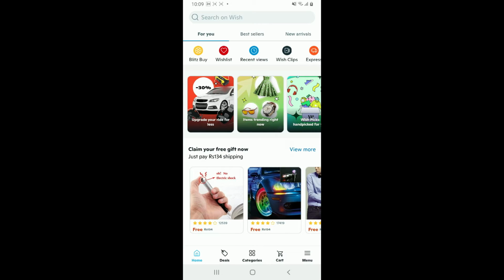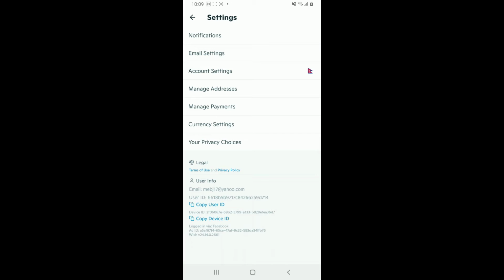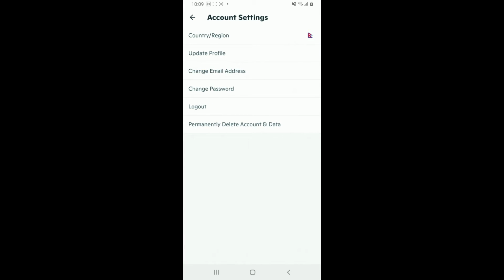How to Logout Wish App 2024?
In this video, we'll show you the simple steps to logout of your Wish account within the app. Learn how to access the logout option, confirm your decision, and sign out of your account with ease.
By logging out of the Wish app when you're done using it, you can protect your personal information and ensure that your account remains safe and secure. Plus, it's a good habit to get into for added peace of mind.
Follow along with our tutorial and discover how to logout of the Wish app in just a few simple steps. Whether you're switching devices or taking a break from shopping, logging out is a quick and easy process.